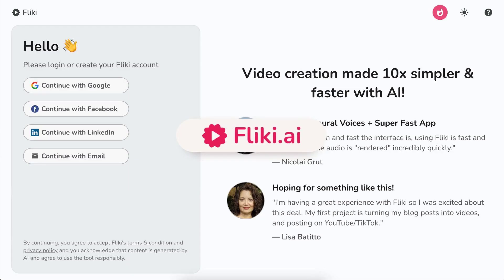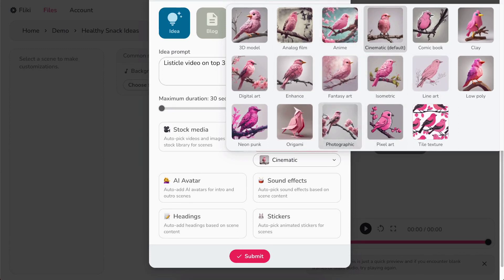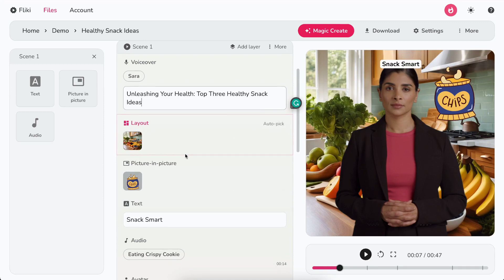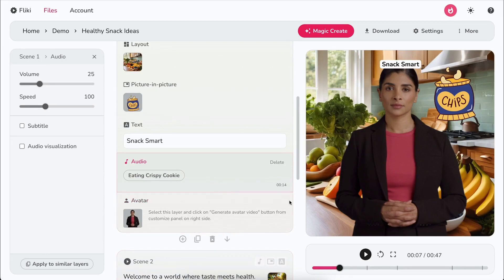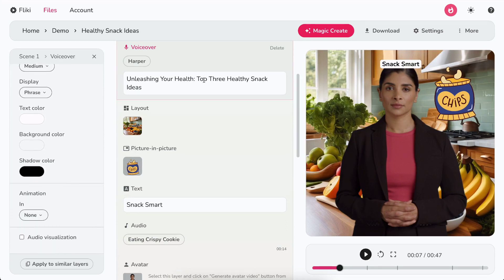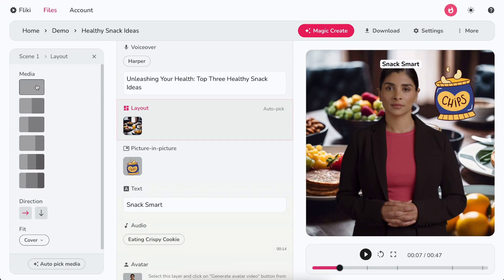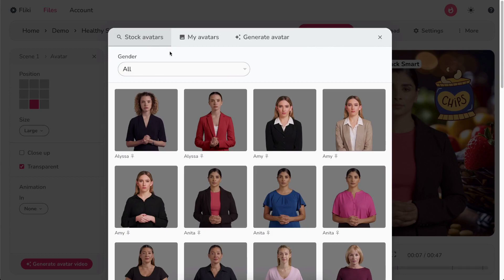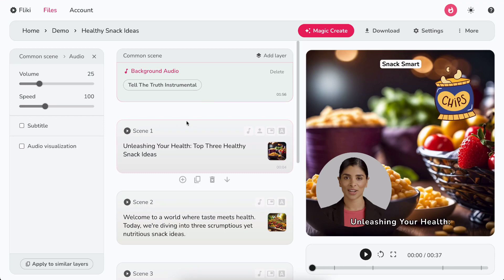Getting started with Fliki - Text to Video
Transform your text into videos easily with AI text-to-video generator! Create videos for Youtube, Instagram and TikTok just by entering your text script or even a prompt.